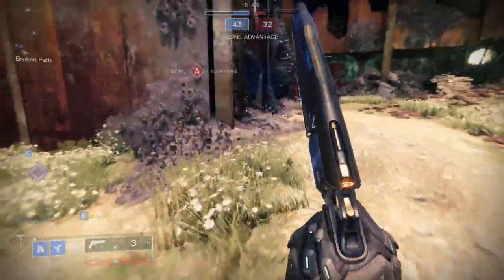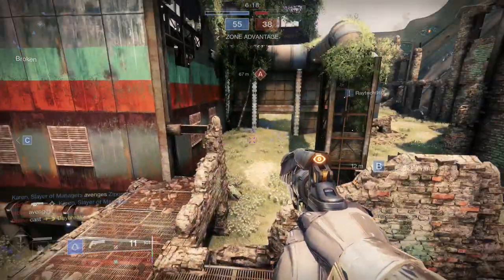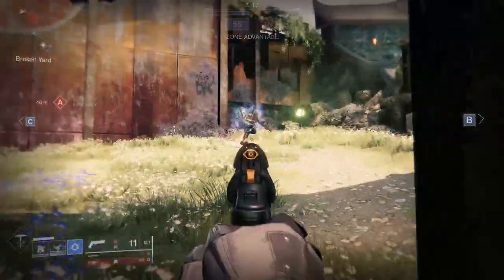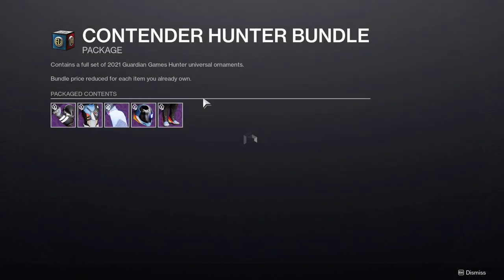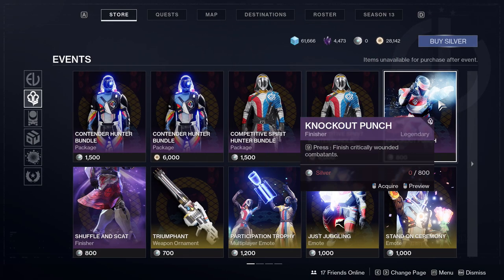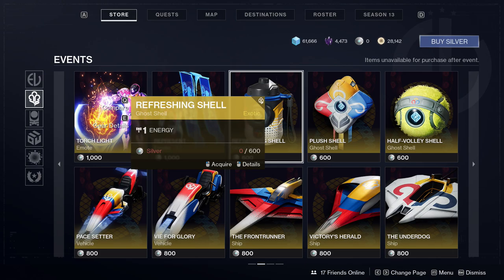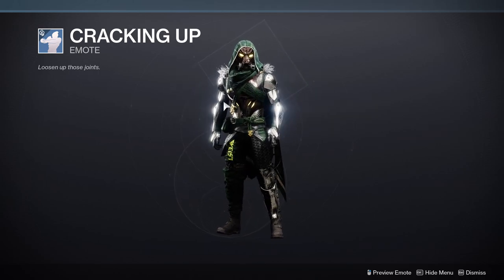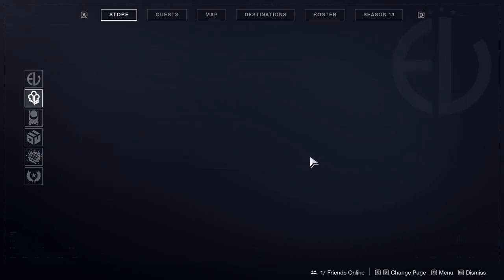Guardian Games Eververse Review | Destiny 2:Season of the Chosen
In this video we'll be going through the Eververse for the guardian games and Honestly I'm not really excited considering I'm not the biggest fan of this events aesthetic but let me know what your thoughts are in the comments below.